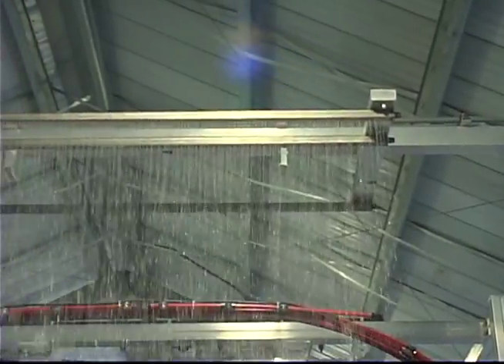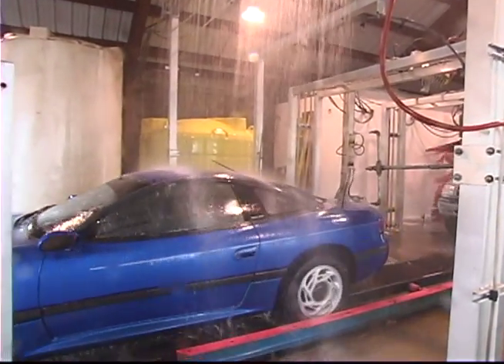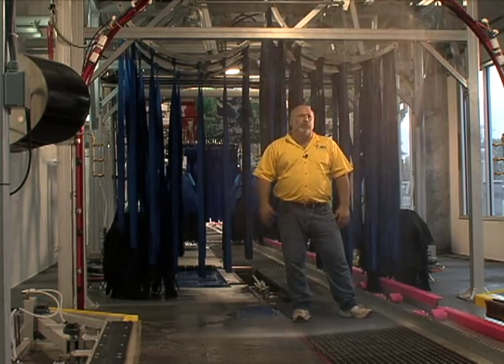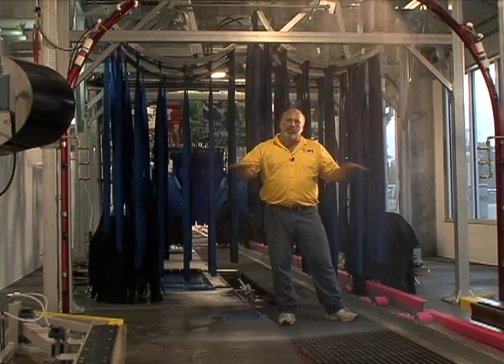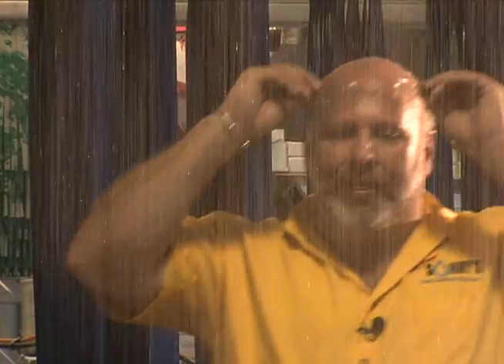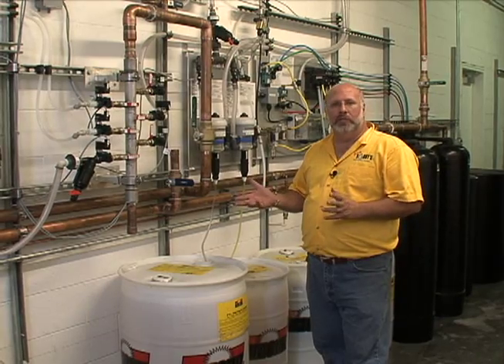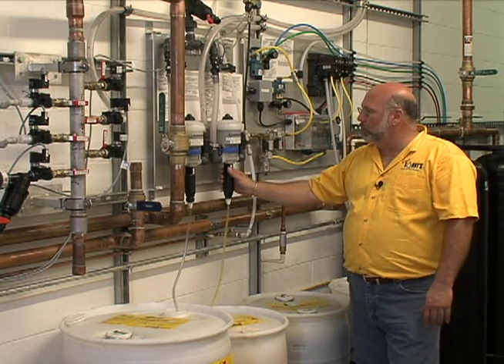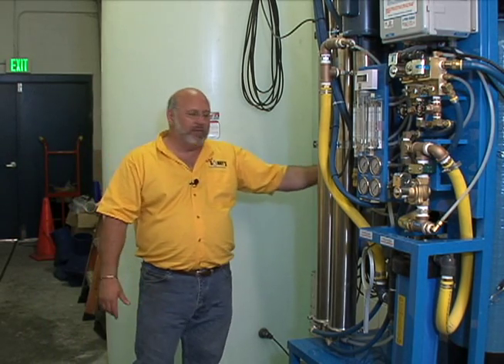Car Wash Equipment - RAIN Modular Rinsing System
Stainless steel manifolds and clamps.
Laser-drilled hole patterns.
Manifold can be fed from both ends.
New Rain103 manifold includes adjustable wings to reach side windows and mirrors.